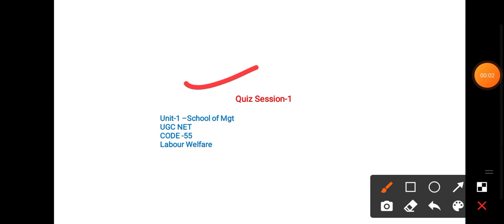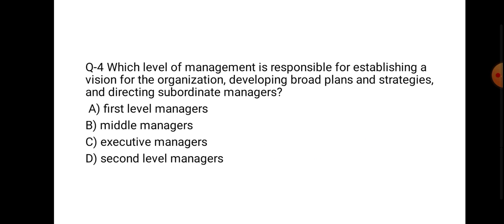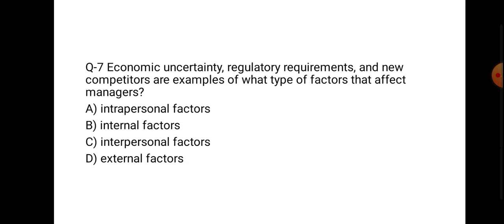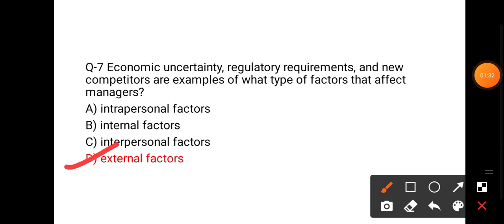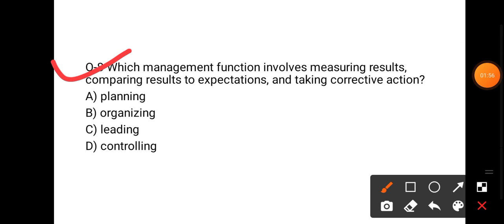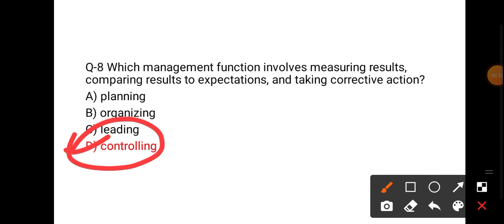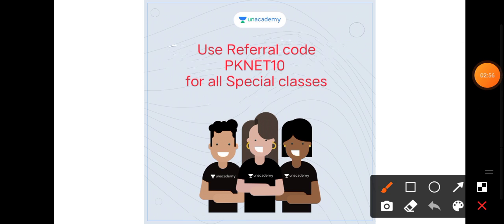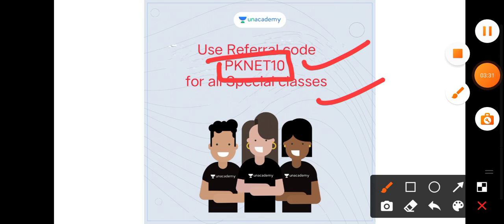Practice Questions on Paper-2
join my class for free using my code " pknet10"